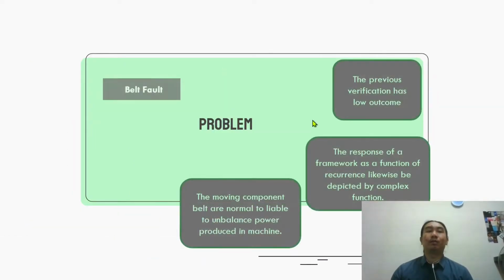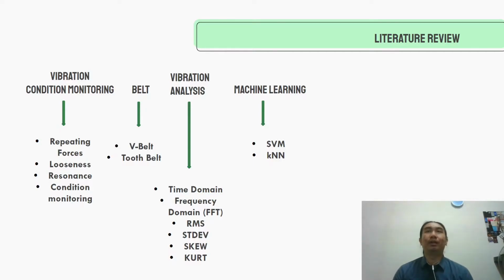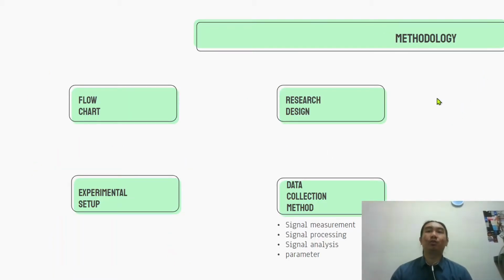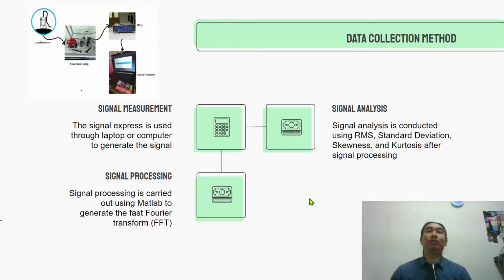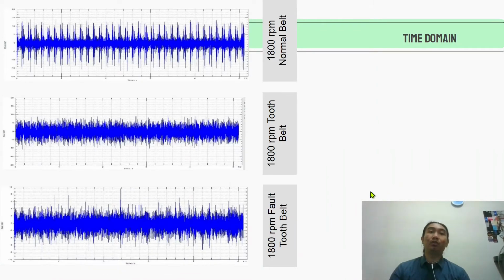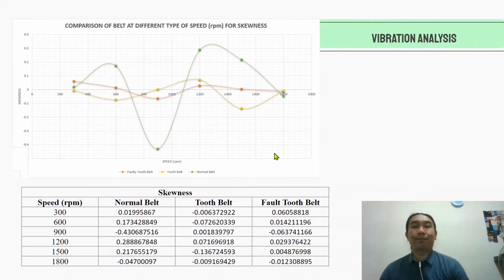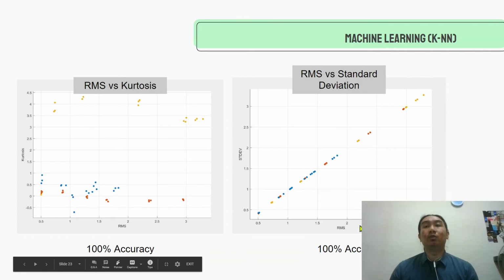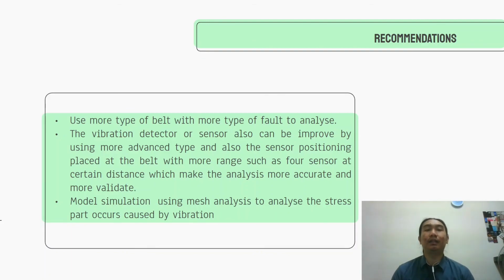VIBRATION ANALYSIS ON BELT FAULT USING FREQUENCY BASED TECHNIQUE & VERIFICATION BY MACHINE LEARNING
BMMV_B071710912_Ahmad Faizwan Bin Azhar